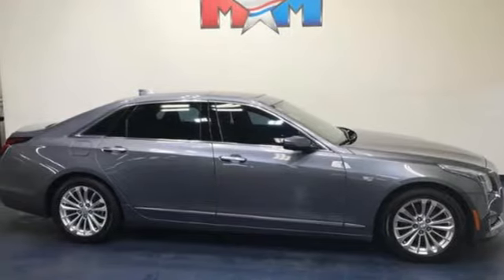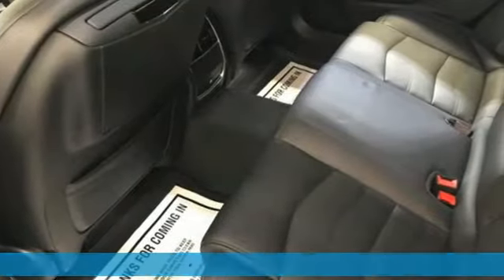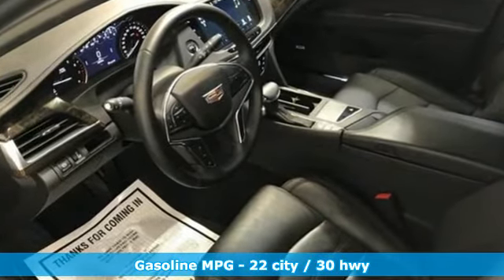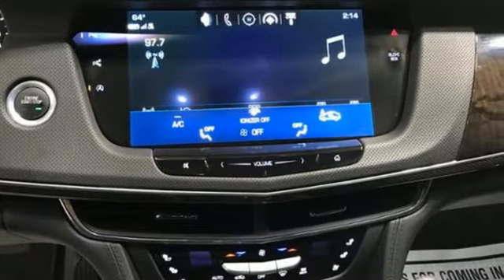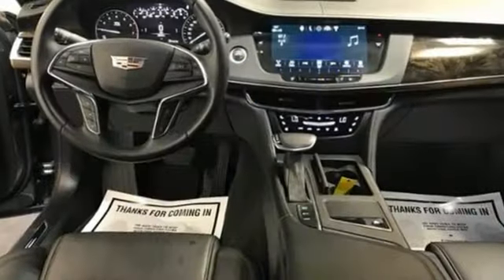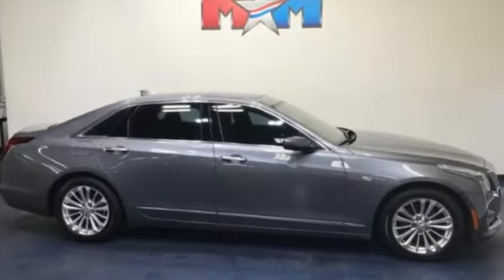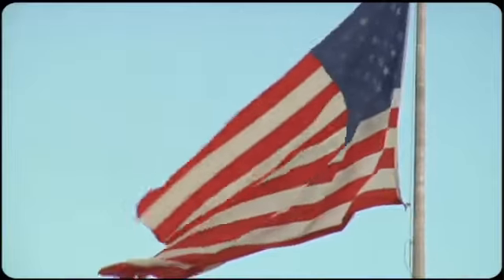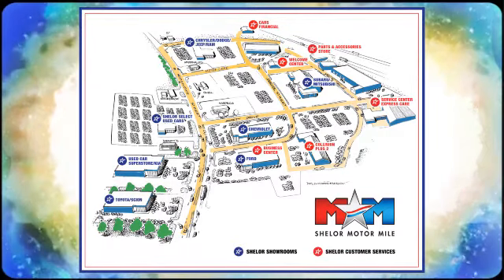Used 2018 Cadillac CT6 Christiansburg VA Blacksburg, VA X58876 - SOLD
Year: 2018
Make: Cadillac
Model: CT6
Trim: 4dr Car
Engine: 2.0L 4 Cylinder Engine
Transmission: 8-Speed A/T
Color: Satin Steel Metallic
Interior: Jet Black
Mileage: 23566
Stock #: X58876
VIN: 1G6KC5RX5JU103649
EPA 30 MPG Hwy/22 MPG City! Very Nice, GREAT MILES 23,566! Moonroof, Heated Seats, Navigation, Turbo Charged, Aluminum Wheels, Cross-Traffic Alert, WiFi Hotspot, Lane Keeping Assist, Onboard Communications System. CLICK ME!br /br /KEY FEATURES INCLUDEbr /Onboard Communications System, Aluminum Wheels, Blind Spot Monitor, Cross-Traffic Alert, Lane Keeping Assist, WiFi Hotspot. Satellite Radio, Keyless Entry, Heated Mirrors, Bucket Seats, Brake Assist. br /br /OPTION PACKAGESbr /AUDIO SYSTEM FEATURE, BOSE PANARAY SOUND SYSTEM, INCLUDES 34 SPEAKERS, REAR SEAT PACKAGE includes rear seat infotainment, (C24) quad-zone climate control, dual display, remote control, auxiliary input jack, HDMI input, dual USB ports and two wireless dual channel headphones, ENHANCED VISION AND COMFORT PACKAGE includes rear camera mirror (inside rearview auto-dimming, streaming video), (CWA) Rear Camera Mirror Washer, (KU9) ventilated front seats, heated rear outboard seats and (C3U) UltraView power sunroof, ENGINE, 2.0L TURBO, I4, DI, DOHC, VVT WITH AUTOMATIC STOP/START (265 hp [198 kW] @ 5500 rpm, 295 lb-ft of torque [400 N-m] @ 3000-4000 rpm) (STD), CADILLAC USER EXPERIENCE WITH EMBEDDED NAVIGATION AM/FM stereo with embedded navigation, 10.2 diagonal color information display, dual USB ports, auxiliary audio port, Natural Voice Recognition and Phone Integration for Apple CarPlay and Android Auto capability for compatible phone, Collection and Teen Driver (STD), TRANSMISSION, 8-SPEED AUTOMATIC (STD). br /br /EXPERTS REPORTbr /Great Gas Mileage: 30 MPG Hwy. AutoCheck One Owner br /br /MORE ABOUT USbr /At Shelor Motor Mile we have a price and payment to fit any budget. Our big selection means even bigger savings! Need extra spending money? Shelor wants your vehicle, and we're paying top dollar! br /br /Tax DMV Fees & $597 processing fee are not included in vehicle prices shown and must be paid by the purchaser. Vehicle information and equipment is based off standard equipment as decoded from VIN and may vary from vehicle to vehicle.br / Chevrolet Ford Chrysler Dodge Jeep & Ram prices include current factory rebates and incentives some of which may require financing through the manufacturer and/or the customer must own/trade a certain make of vehicle. Residency restrictions apply see dealer for details and restrictions. All pricing and details are believed to be accurate but we do not warrant or guarantee such accuracy. The prices shown above may vary from region to region as will incentives and are subject to change.